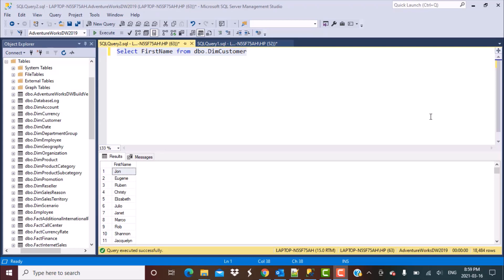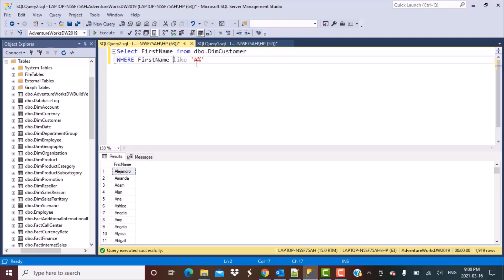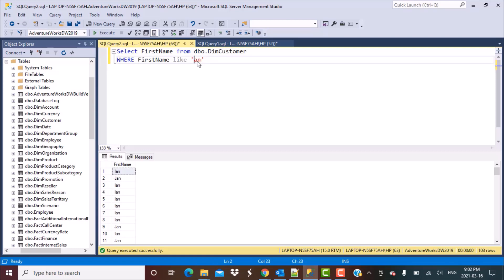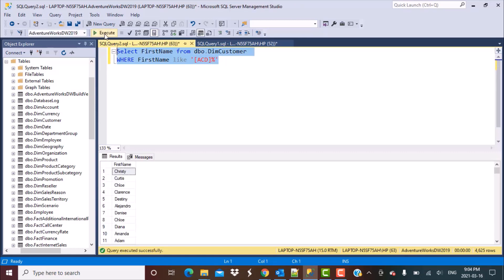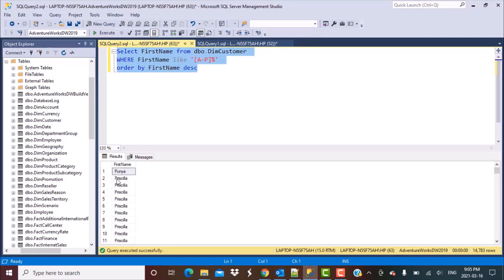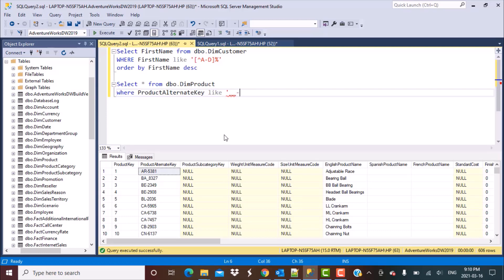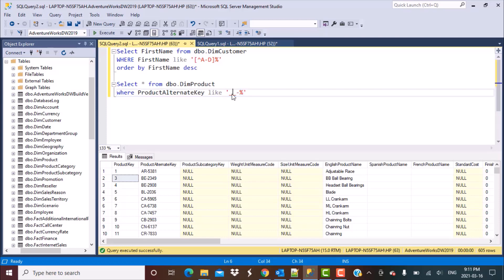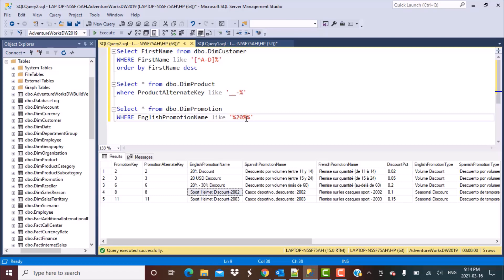SQL Interview Query | Find names that start/end with 'a' | More examples | Like | Pattern Matching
This video covers SQL Query Interview Questions using SQL - Like clause for Pattern Matching
1) Find names starting / ending with 'a'
2) Find names with specific length and ending with particular characters
3) Find strings with reserved characters by using escape characters